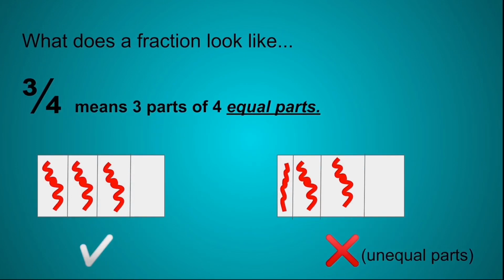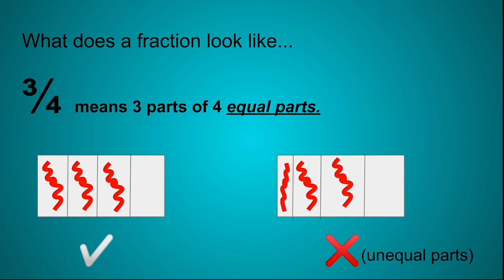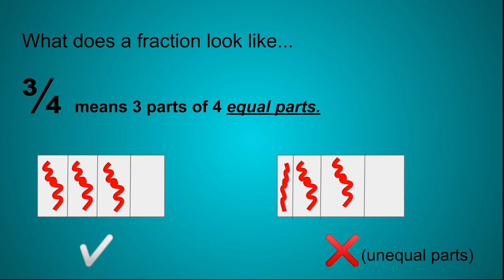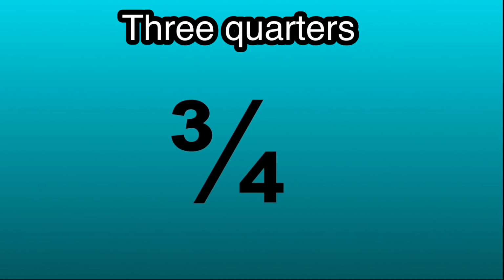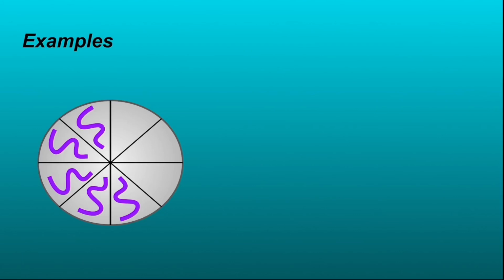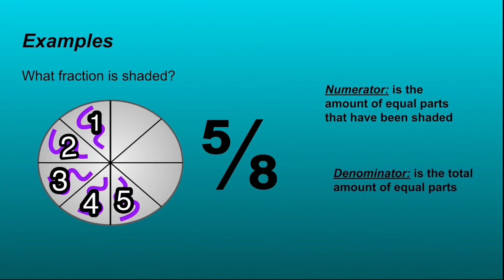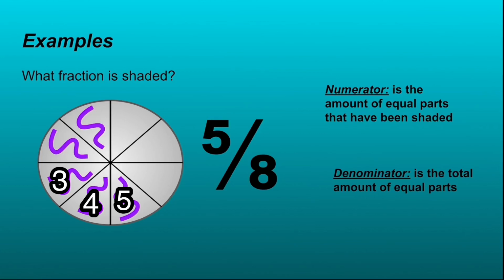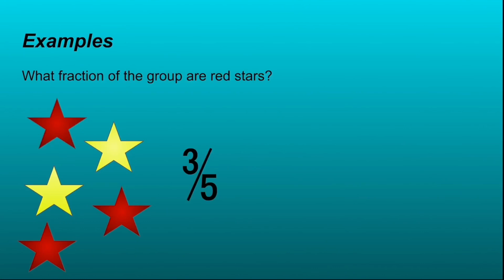Grade 3 Fractions | Miss Mzizi | South African FP Teacher